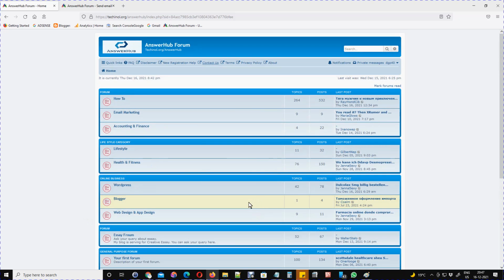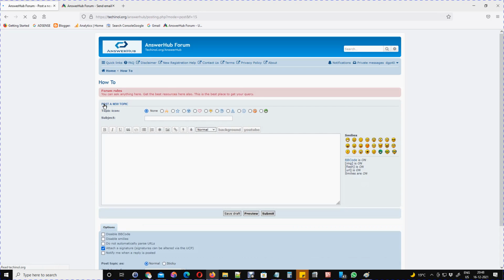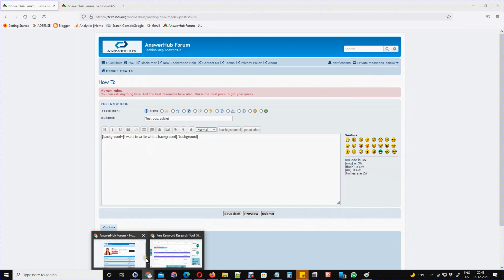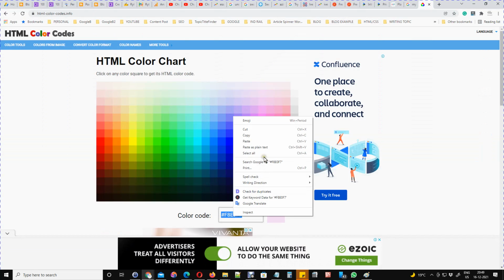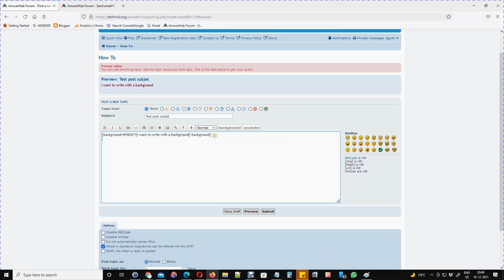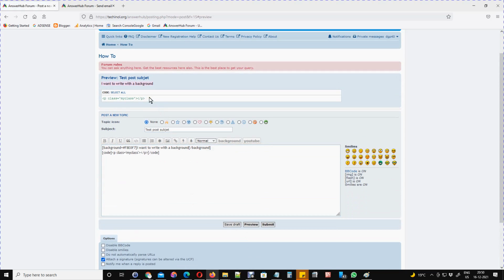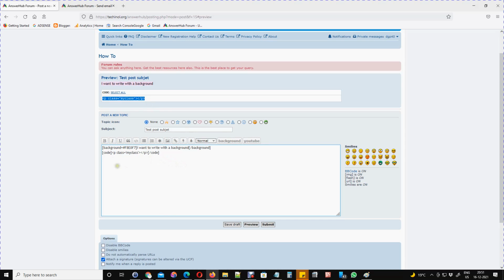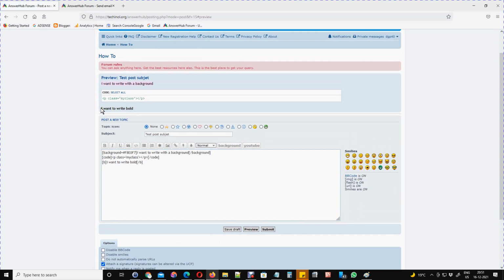2. How to Create New Post with Subject line on AnswerHub PhpBB forum